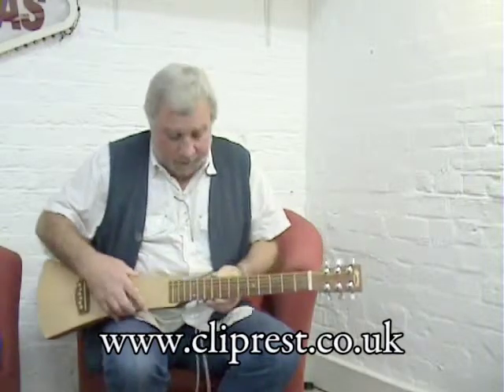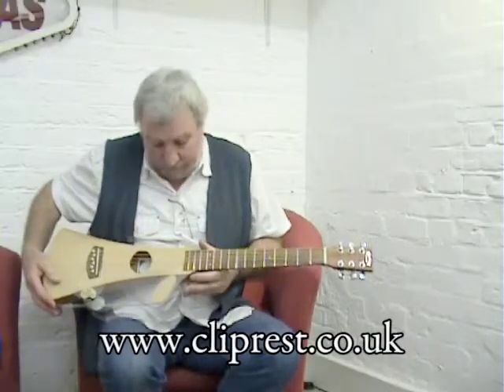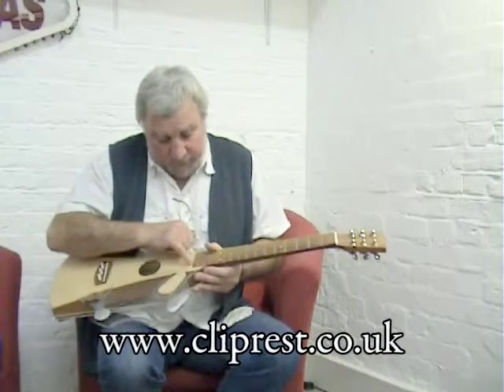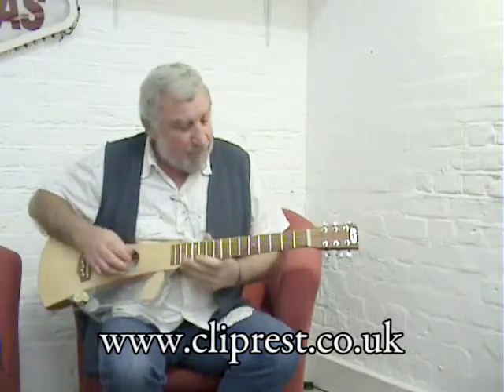Martin Backpacker Guitar Clip-Rest by Martin Whittaker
Designer Darrell Martin Whittaker shows off the design of the Martin Whittaker Clip-Rest, a perfect solution for turning your Martin Backpacker into a comfortable full-size style guitar.